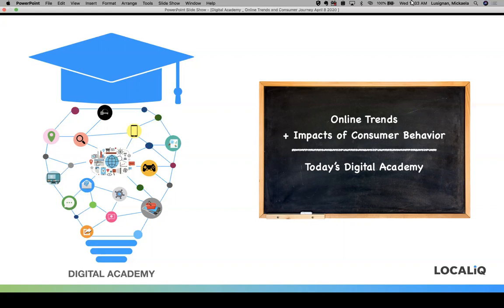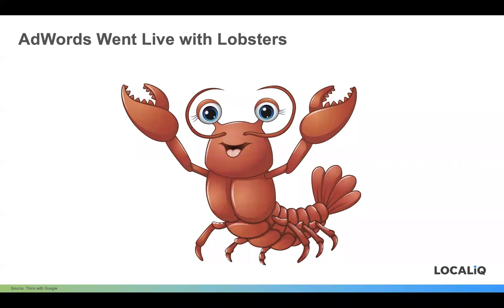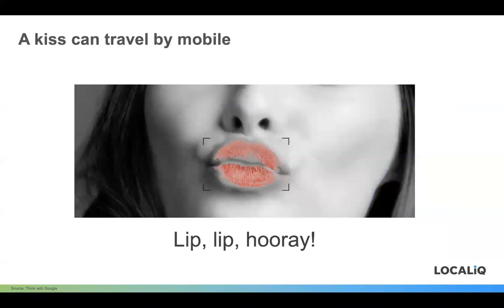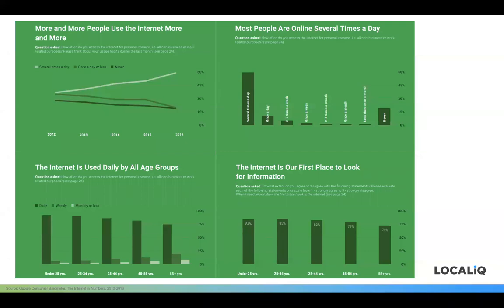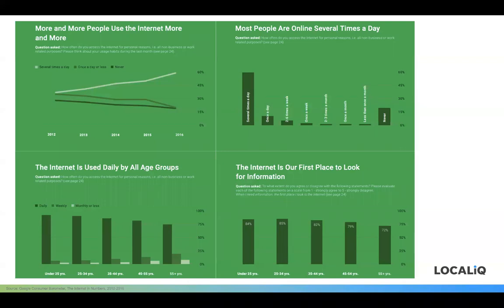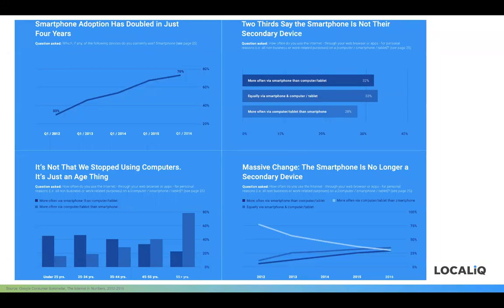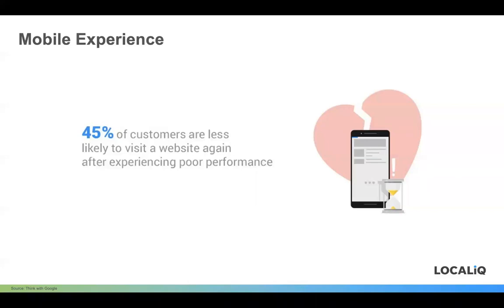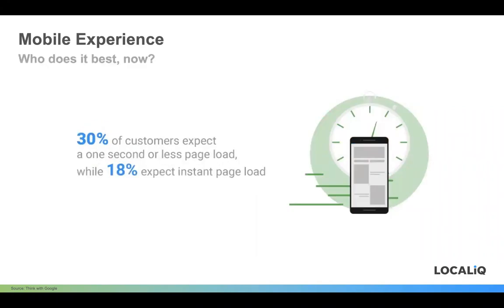Digital Academy: Online Trends & Consumer Behaviors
Today's Digital Academy session is about online trends we've seen since 2012, how those consumer driven trends are impacting the digital landscape and what we need to do as marketers to prepare our clients for future success.